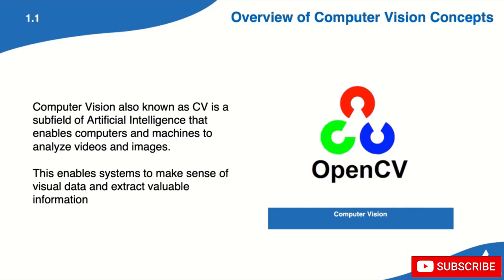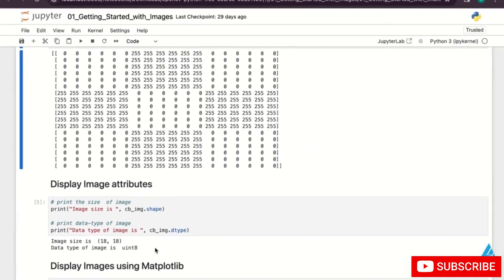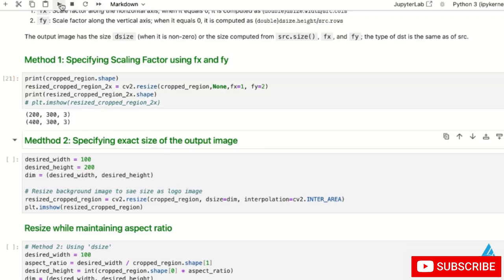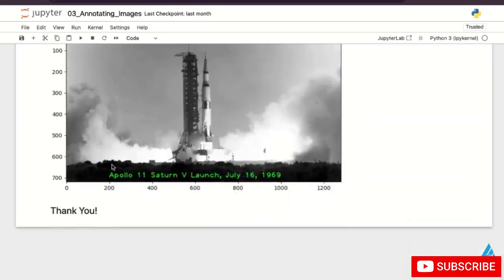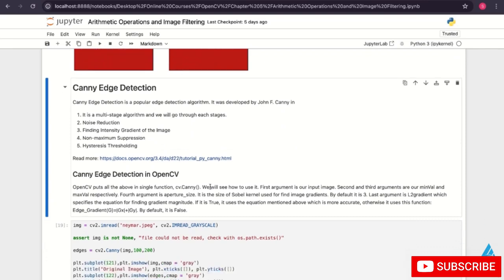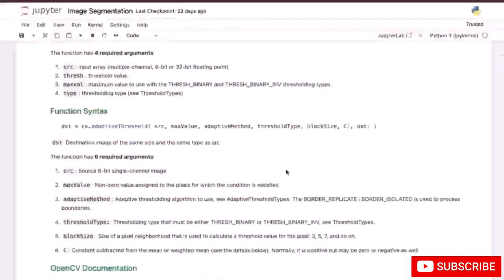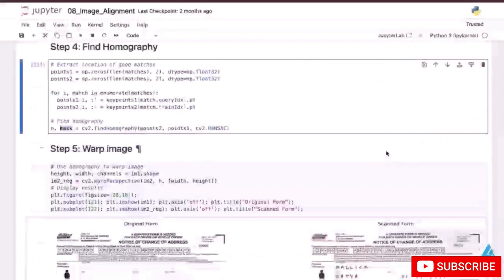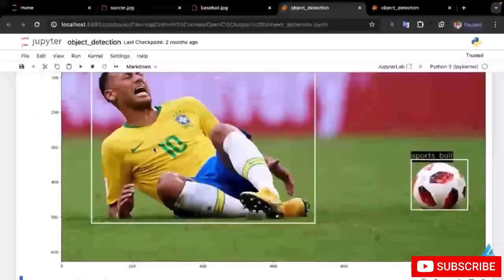Mastering OpenCV | Computer Vision Course for Beginners & Advanced | Image, Video & Object Detection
🚀 Mastering OpenCV: A Practical Guide to Computer Vision 🚀
Learn how to harness the power of computer vision, image processing, and object detection with this step-by-step OpenCV tutorial in Python. Whether you’re a beginner in data science or an aspiring machine learning engineer, this course will guide you through essential concepts and real-world projects.

⏱ YouTube Video Timestamps

0:00 – Introduction & Course Overview
4:26 – Overview of Computer Vision Concepts
5:50 – Applications of Computer Vision in Real World
9:30 – Installing & Setting Up OpenCV (Windows, Mac, Linux)
12:01 – Reading Images in OpenCV
22:53 – Image Attributes & Matrix Representation
24:42 – Displaying & Working with Color Images
34:10 – Converting Color Spaces & Channel Splitting
40:11 – Saving Images in Different Formats
42:41 – Accessing & Manipulating Image Pixels
51:40 – Image Resizing Techniques
1:04:37 – Image Cropping
1:09:56 – Image Flipping
1:14:49 – Adding Text & Image Annotations
1:28:58 – Reading & Writing Videos in OpenCV
1:40:43 – Accessing the Camera & Webcam Feeds
1:44:46 – Arithmetic Operations on Images (Brightness & Contrast)
1:56:16 – Image Filtering (Blurring, Sharpening, Edge Detection)
2:07:45 – Morphological Operations (Erosion, Dilation, Opening, Closing)
2:18:50 – Image Thresholding Basics & Overview
2:22:53 – Implementing Thresholding in OpenCV
2:35:10 – Finding & Drawing Contours
2:46:06 – Image Alignment in OpenCV
3:06:08 – Creating Panoramas with Image Stitching
3:11:43 – Project Description & Setup
3:13:48 – Project Implementation: Object Detection with OpenCV
3:37:31 – Course Wrap-Up & Next Steps

🎯 What You’ll Learn:

✅ Understand computer vision fundamentals and how OpenCV works

✅ Perform image processing: resizing, cropping, filtering, edge detection

✅ Work with video streams & real-time camera feeds

✅ Apply image thresholding, morphological operations & contours

✅ Build hands-on OpenCV projects including object detection and panoramas

✅ Get a clear path to deep learning and advanced neural networks explained simply

Computer vision is the backbone of AI, self-driving cars, medical imaging, and robotics. By mastering OpenCV Python, you’ll gain valuable skills for the future of artificial intelligence and data science vs data analytics applications.

📌 Perfect For:

Students & beginners eager to learn OpenCV

Developers who want to integrate machine learning & AI into projects

Anyone curious about neural networks, computer vision projects, and artificial intelligence news

💡 Join now and start your journey into the exciting world of AI & computer vision!

✨ Tags Integrated for SEO: AllGoodTutorials, neural networks explained simply, data science vs data analytics, artificial intelligence news, data science, artificial intelligence, machine learning, neural networks, machine learning engineer, neural networks explained, computer vision, opencv tutorial, opencv python, image processing, learn opencv, opencv projects, computer vision course, deep learning, learn computer vision, object detection, computer vision projects, computer vision tutorial